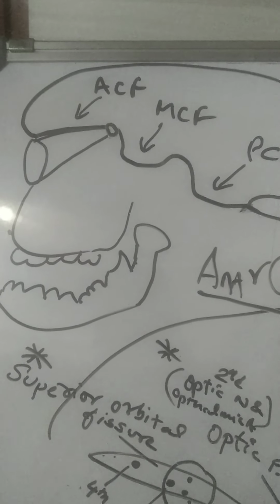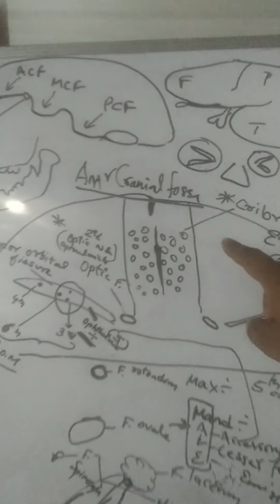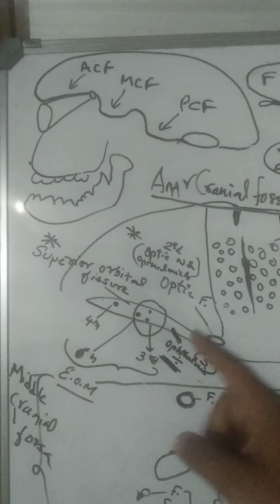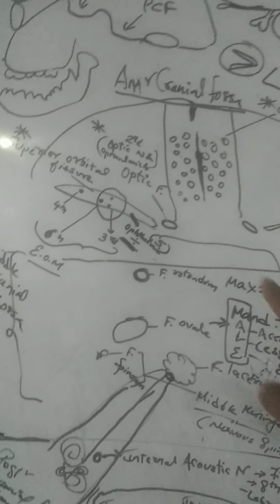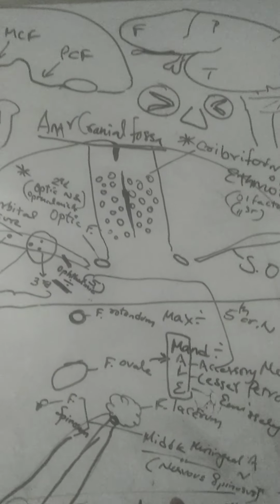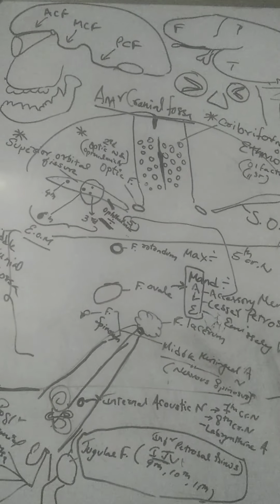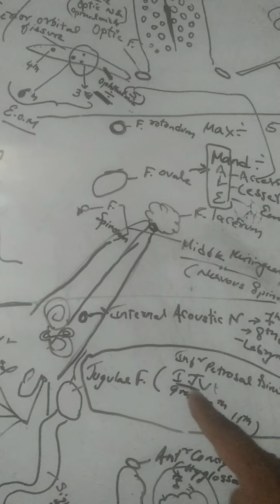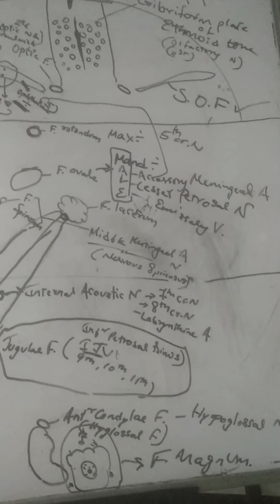Foramens in Cranial cavity | Cranial Fossa| Foramens and contents simplified | Foramens made Easy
Cranial cavity is divided into 3 fossae, anterior, middle and posterior. each fossae contains foramens, which transmits the nerves and vessels in and out of cranial cavity. These foramens and their contents are made easy with their concept and in order the cranial nerves are summarized.